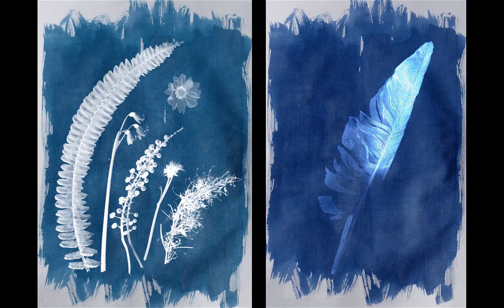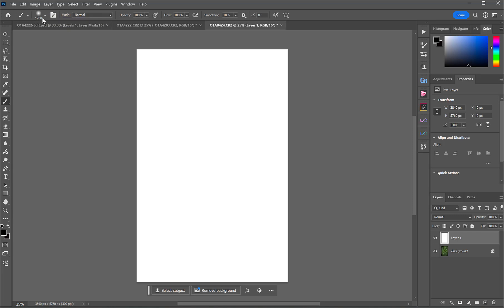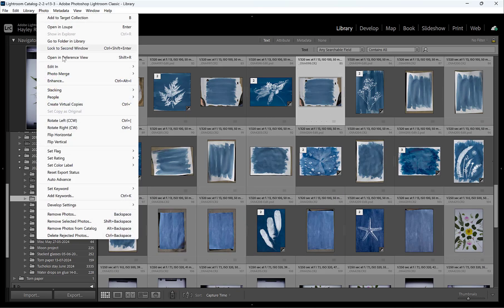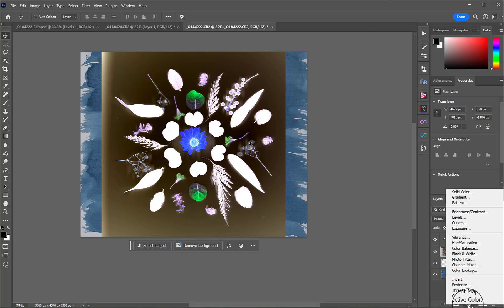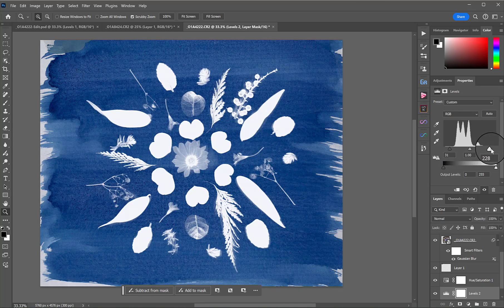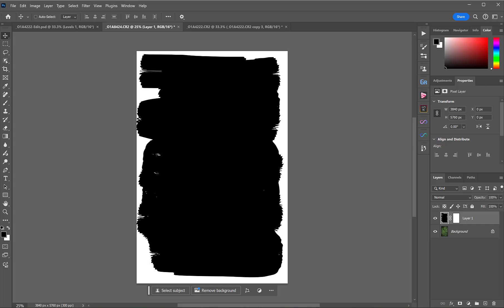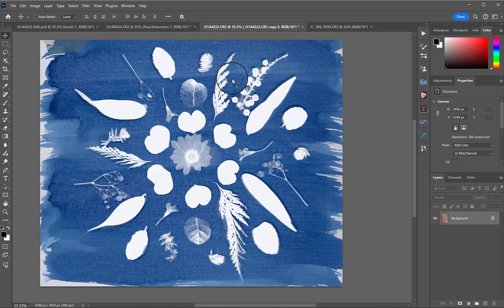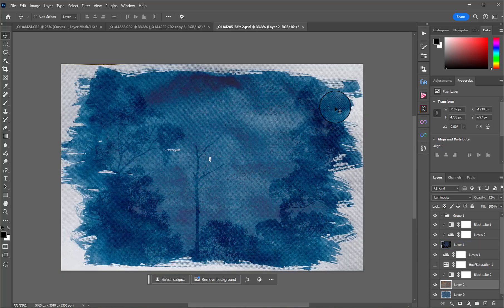Fake Cyanotypes: How to mimic the look of cyanotypes using photography and Photoshop.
In this week's creative photography tutorial you'll learn how to fake the look of cyanotypes using your own photos and Photoshop when you don't have expensive chemicals or the equipment needed to create a real version.

DOWNLOAD MY FREE GUIDE and discover even more exciting creative techniques for photos IMPOSSIBLE to ignore:

MASTER PHOTOGRAPHY AND EDITING THE FUN WAY:
My creative photography membership, Photo Fun Addicts, is a library of creative techniques to learn photography THE FUN WAY while playing, experimenting and exploring your creativity along with fellow enthusiasts:

GEAR USED:
► Canon EOS 5D Mark III
► Canon EF 24-70mm f/2.8L II